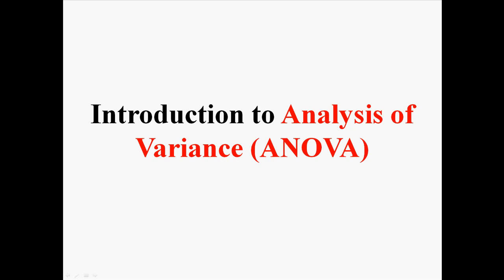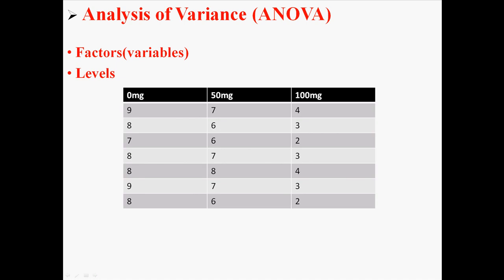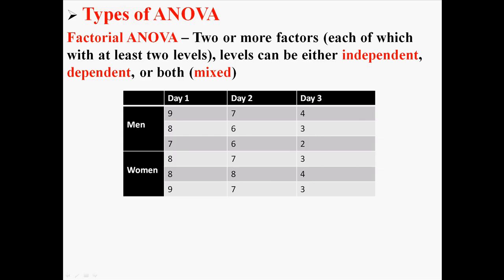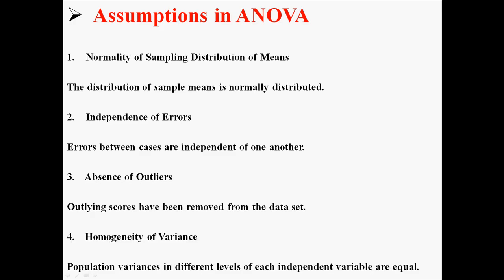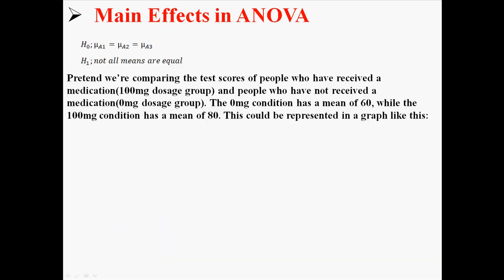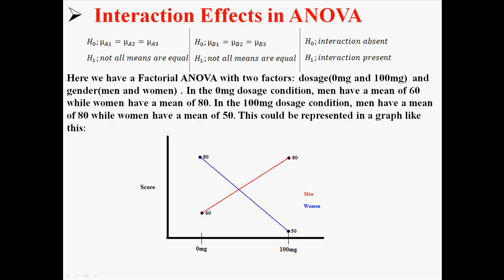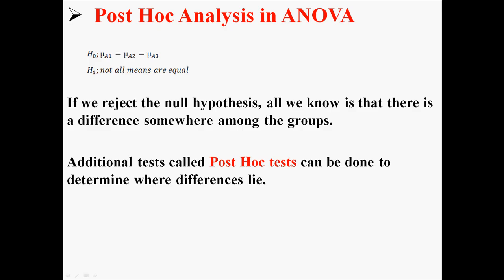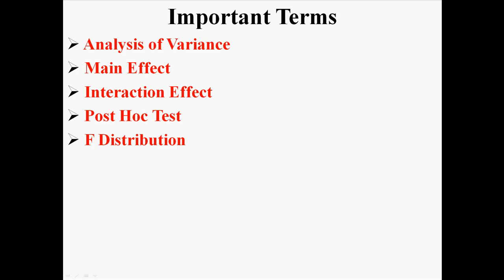Introduction to ANOVA